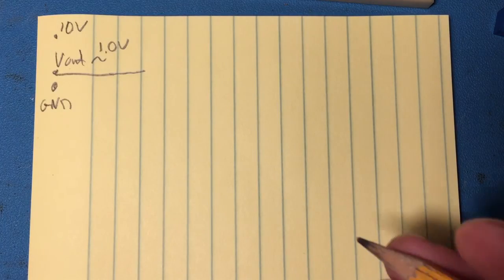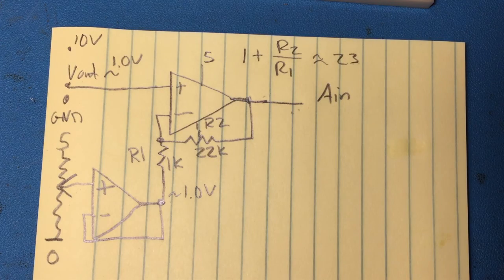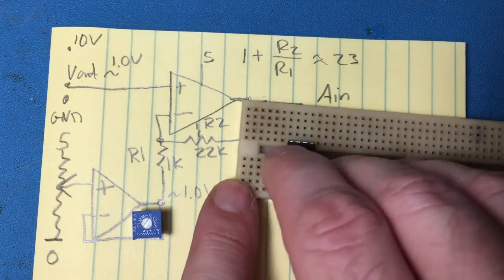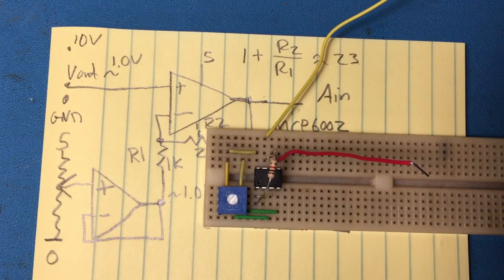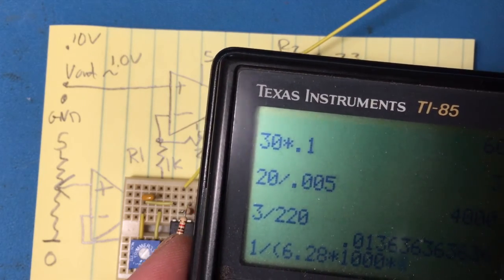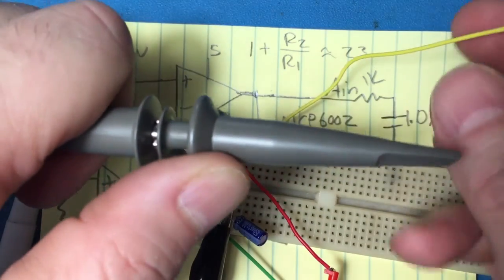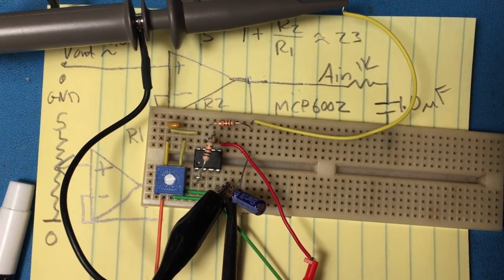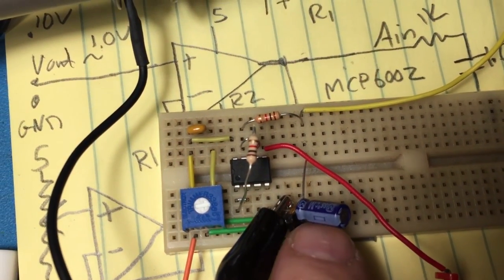Example of design and implementation of a single supply amplifier circuit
I design and make a non inverting op amp circuit that can be used to amplify the low level output of an analog sensor for input to a microcontroller analog to digital converter. There is a provision to adjust the DC offset to keep the amplifier from saturating and establish a DC operating point or 'zero signal'. There is a passive low pass filter on the output to reduce the noise and prevent aliasing. I use an MCP6002 Op Amp, 10k potentiometer. The results are tested using a function generator to generate a low frequency sine wave with DC offset to simulate a sensor as the input. The output is displayed on an oscilloscope.